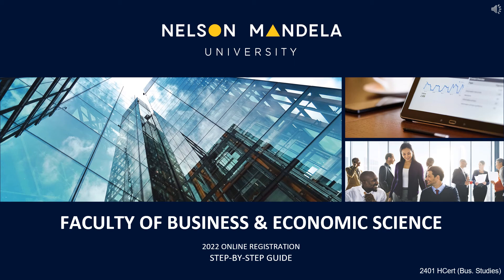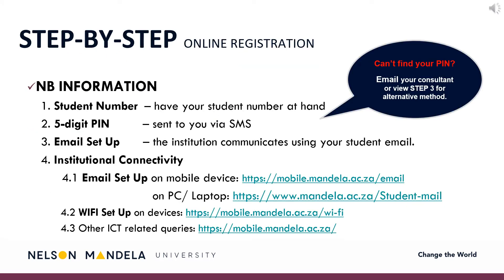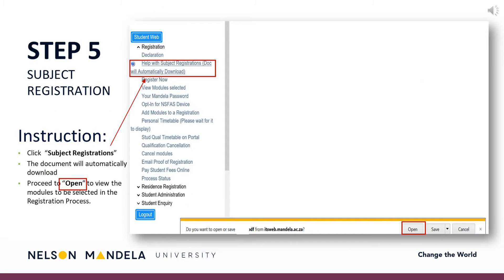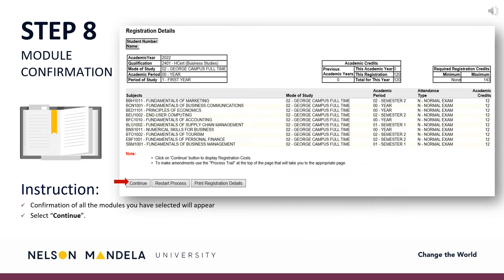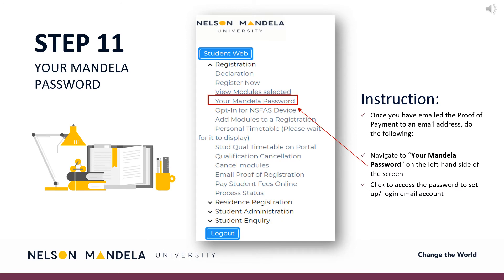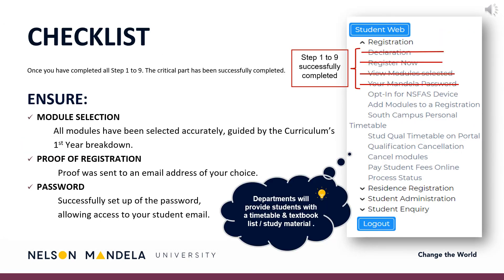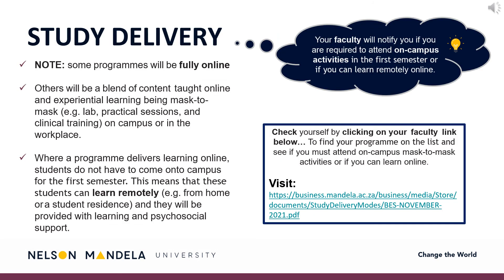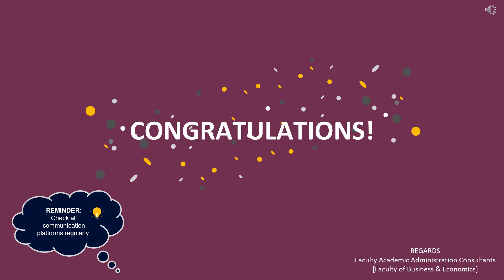1ST YEAR ONLINE REGISTRATION 2022: HCert (Business Studies)​ Q2401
This video will guide you on how to register online for the HCert (Business Studies)​ Q2401, Faculty of Business & Economic Sciences, Nelson Mandela University.